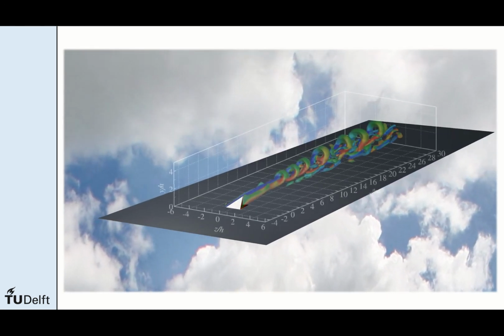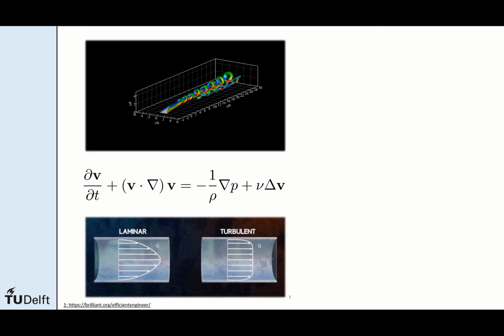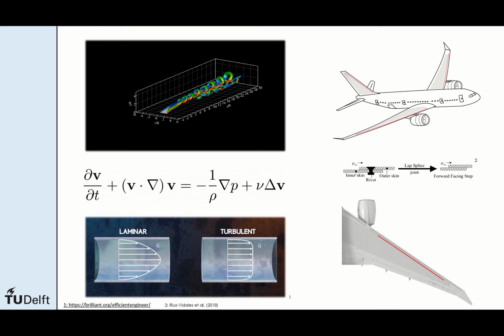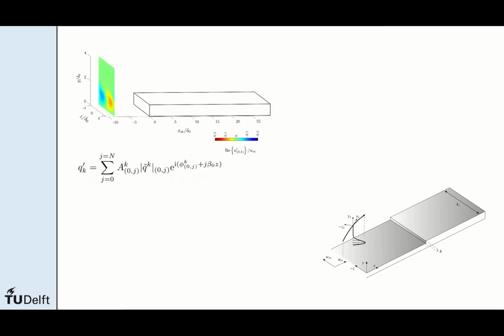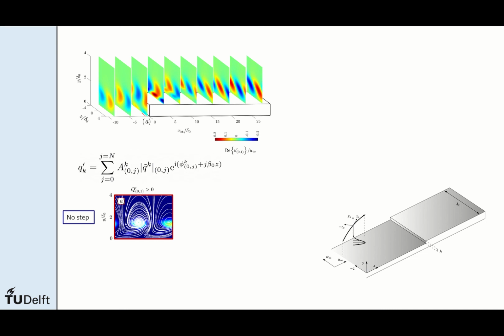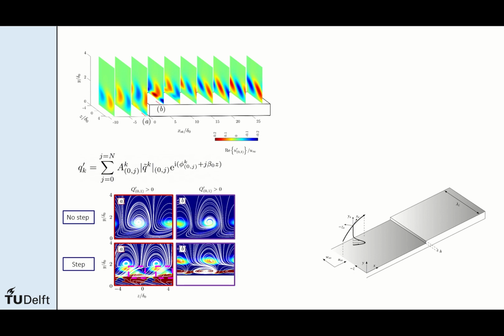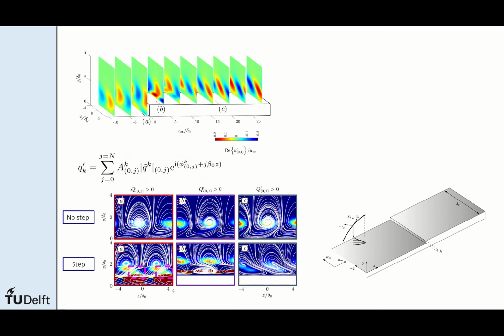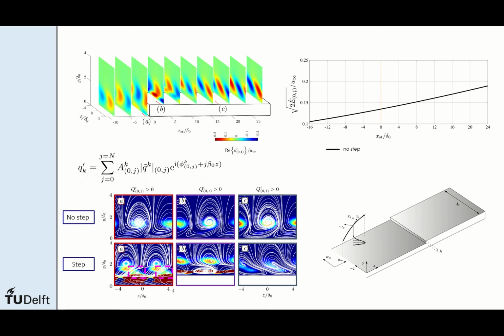Interaction between stationary crossflow instabilities and forward-facing steps | Jordi Casacuberta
The wings of subsonic aircraft contain surface imperfections that promote laminar-turbulent transition. Turbulent flow increases the skin friction drag and hence fuel consumption. Particularly prominent in the leading-edge area are imperfections in the form of spanwise-distributed steps. An in-depth investigation is carried out to study the interaction between a pre-existing stationary crossflow instability and forward-facing steps. This study sets the foundations for future investigations elucidating on the step-induced unsteady mechanisms promoting laminar-turbulent transition.